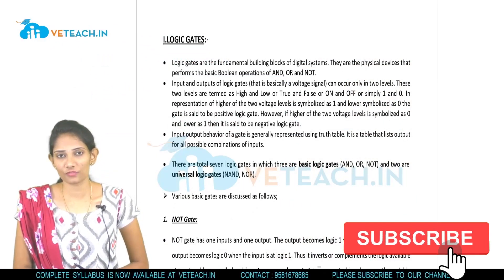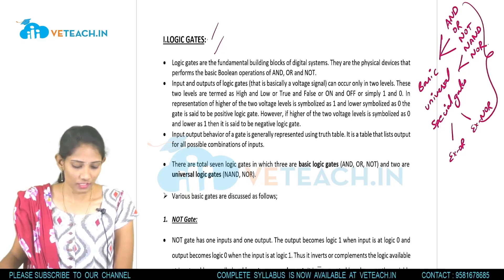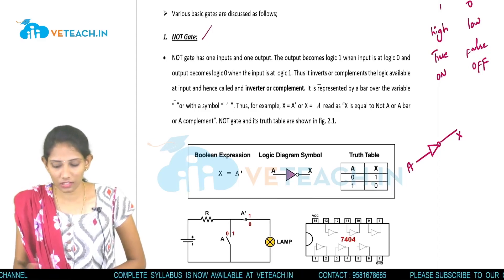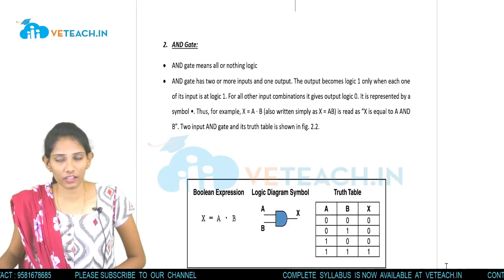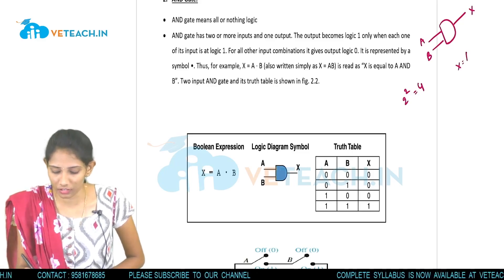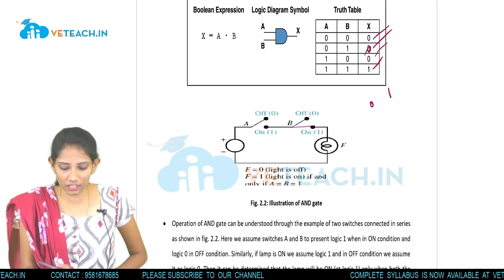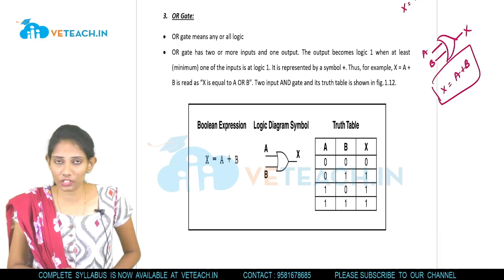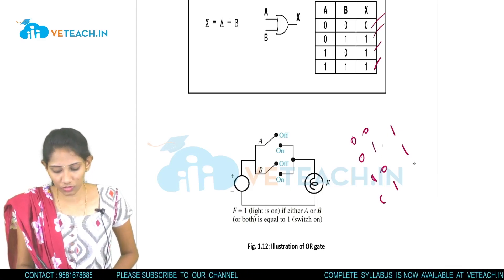Introduction to Logic gates in Switching Theory and Logic Design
Download our new  VETEACH APP  ON "GOOGLE PLAY STORE"